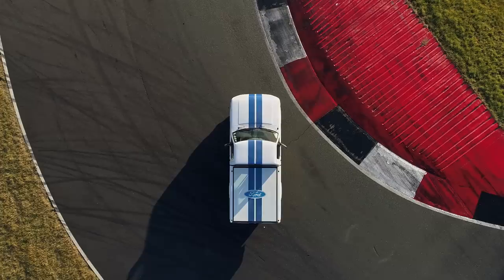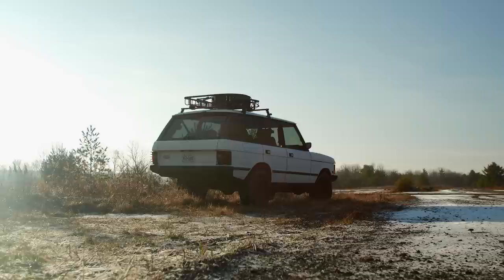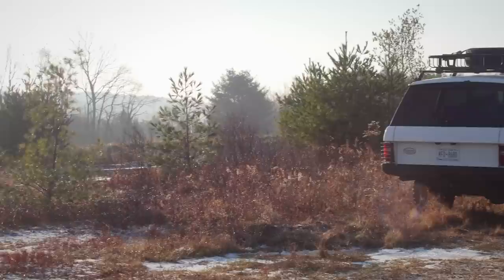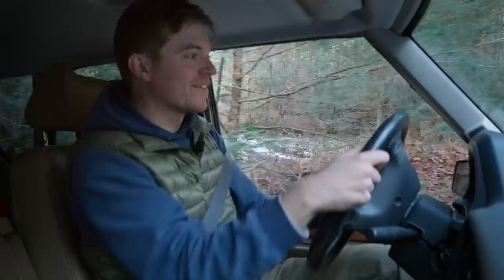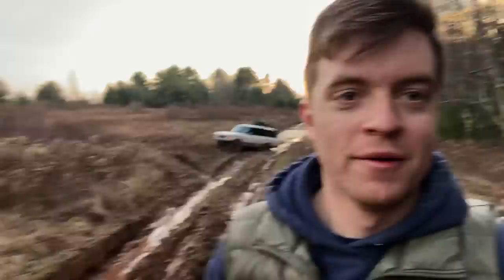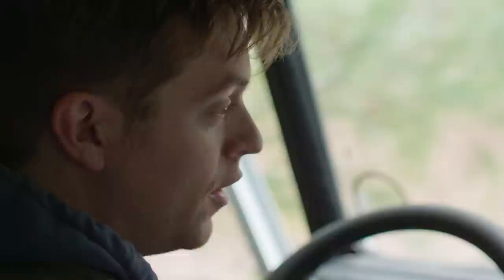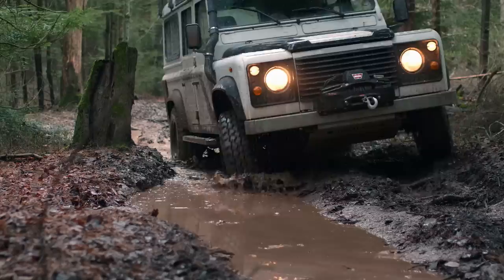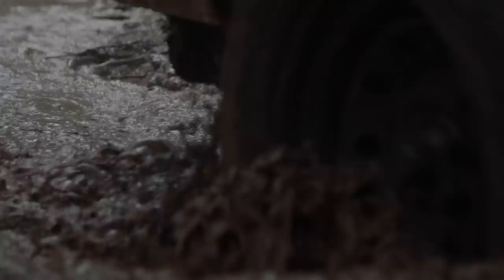Off-Roading in a Defender and Range Rover | RadVentures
For Ryan Symancek, a car’s character only comes alive in its true element. RadVentures isn’t a show about staring at museum pieces; it’s a show about feel. The feeling you get when you push a car to its full potential.

This episode focuses on Land Rover’s two classics from the mid-’90s: the Land Rover Defender and the Range Rover Classic.

Ryan opens with the most utilitarian piece of British metal possible, a British Army FV432 Personnel Carrier tank built by GKN Sankey. Comparing the tank to the ruggedness of Land Rover’s early years, Ryan stumbles upon a Range Rover Classic (the prettiest of the Land Rover fleet).

Given free range to explore Monticello Motor Club’s off road trails, the Range Rover is shaken down to see if the added luxury takes away from its usability in the woods. Things are going well, until the Range Rover gets stuck and Ryan is left lost in the forest trying to find his escape pod, a 1994 Land Rover Defender.

Ryan drives the Defender hard, back through the mud and snow, to get to the Range Rover’s location and save it. However, during the expedition back, Ryan realizes he might love the Defender more. He can only drive one truck out of the woods. So what will he go home with?

Vehicles Featured:
Churchill Classics 1995 Range Rover Classic (@churchhillclassics)
Himalaya 1994 Land Rover Defender 110 (@drivehimalaya)

Episode chapters:
00:00 Introduction - RadVentures
00:27 Brawn vs. beauty
00:50 Once upon a tank...
01:39 Tank and Rover meet cute
02:31 Range Rover overview
04:11 Range Rover Classic specs/walkaround
05:26 Coming to America
06:16 Range Rover interior
06:56 Range Rover off-roading
09:50 No, no, no, we’re not stuck.
11:11 Abandon Rover
11:50 Ryan finds help
12:30 Land Rover Defender to the rescue
13:05 Defender 110 off-roading
14:44 Himalaya Defender specs/walkaround
15:24 Defender 110 overview
17:22 Defender 110 interior
18:15 Dude, where’s my car?
19:46 Land Rover discovery!
19:59 Rover vs. Rover
21:06 Dear John…
22:24 Credits

Written by: Ryan Symancek and Chris Szczypala
Director of Photography: Chris Szczypala (@chris_szczypala)
Camera Operators: Chris Szczypala, Ryan Symancek
Production Assistant: Steve Lizotte (@stevelizotte15)
Editor: Ryan Symancek (@ryansymancek)
Color and Sound: William Schultz (@editwilliam)
Location Coordination: Chris Duplessis (@cduplessis70)
Special Thanks: Monticello Motor Club (@monticellomotorclub)